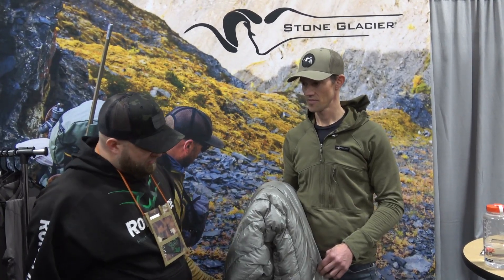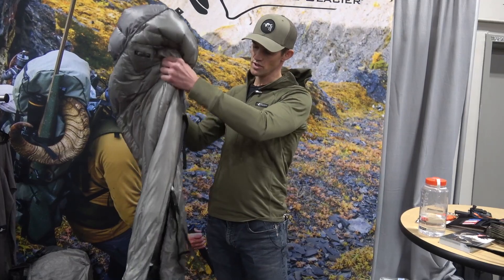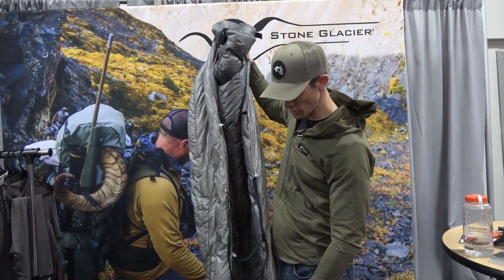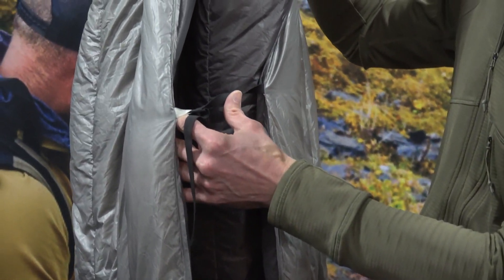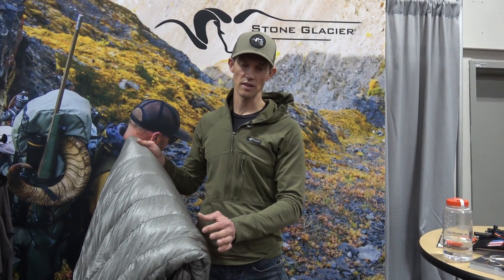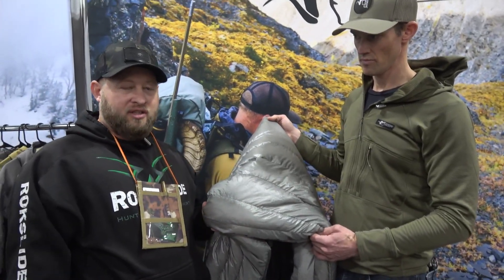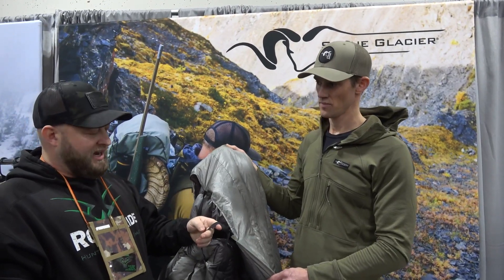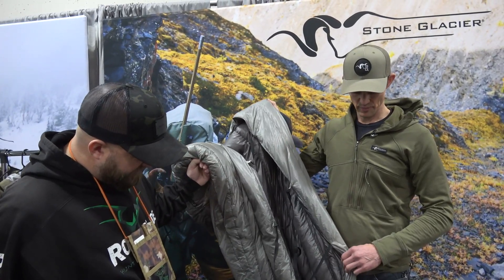Stone Glacier Chilkoot Quilt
Kurt from Stone Glacier goes over the new Chilkoot quilt.